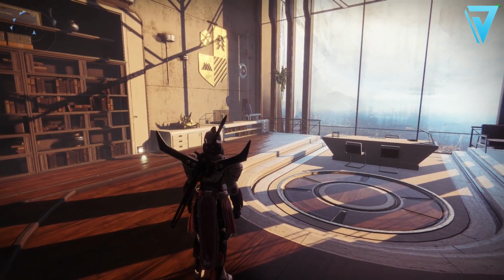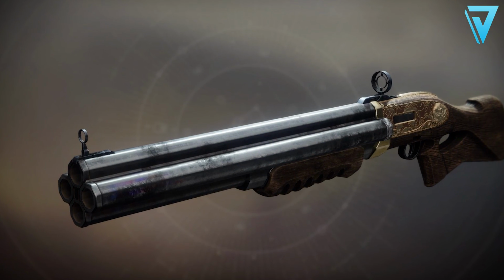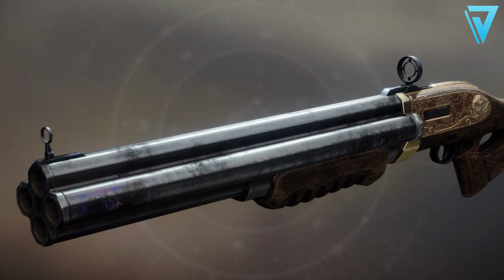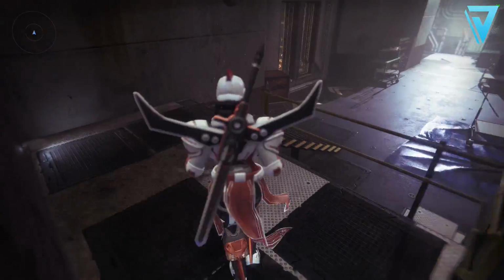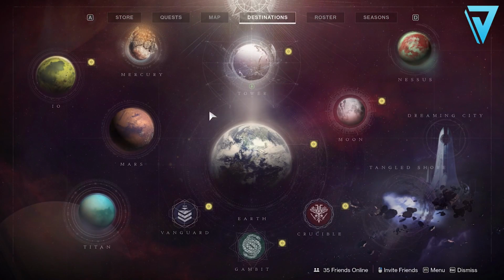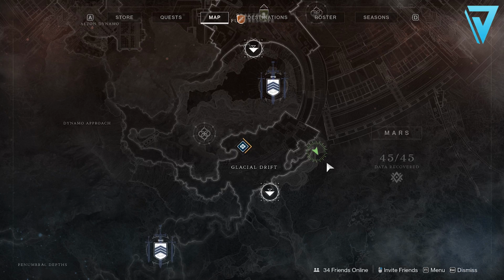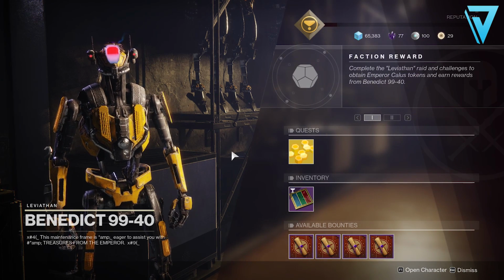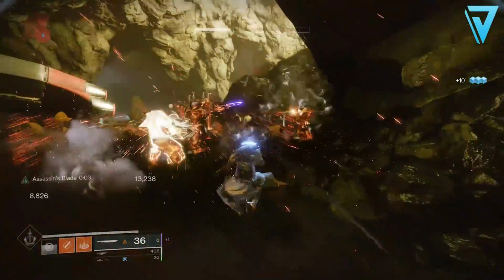Destiny 2 | HOW TO GET FOURTH HORSEMAN! Zavala's Office Location & Guide!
FOURTH HORSEMAN EXOTIC QUEST in Destiny 2 Shadowkeep! Zavala's Office Location, Hidden Vault in The Tower, Season of the Worthy, Season 10 & Full Exotic Quest Guide!